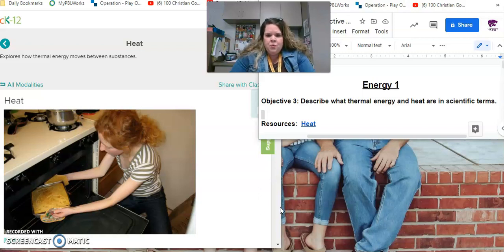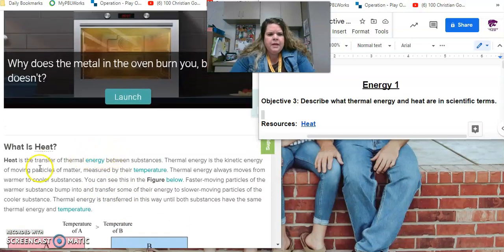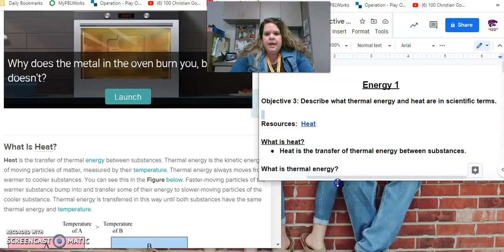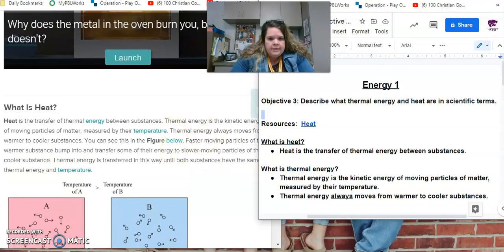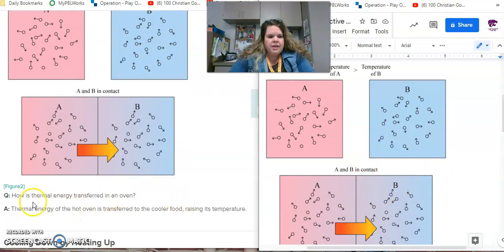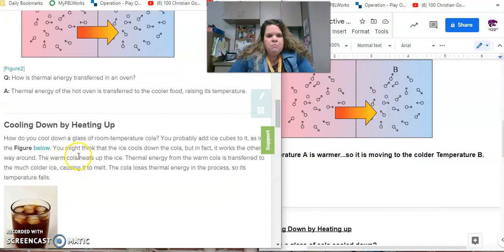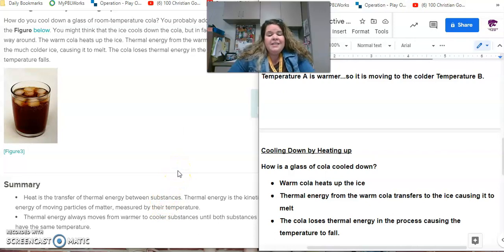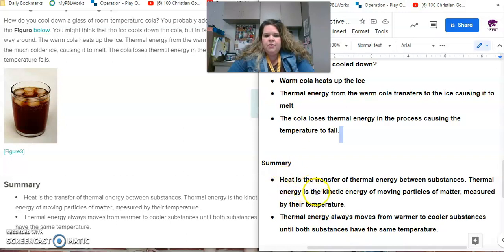Energy 1 Objective 3 PFA